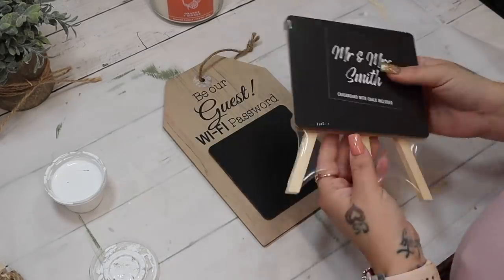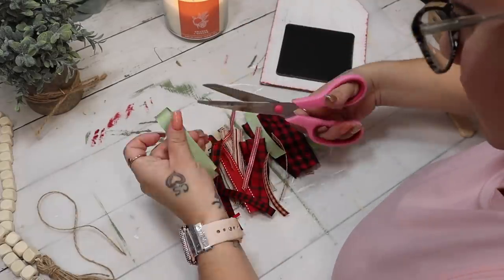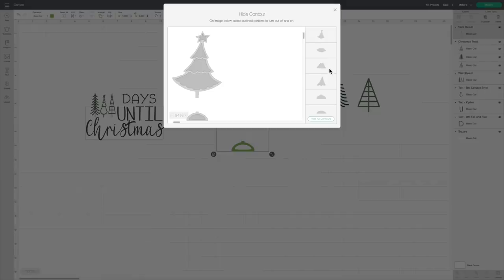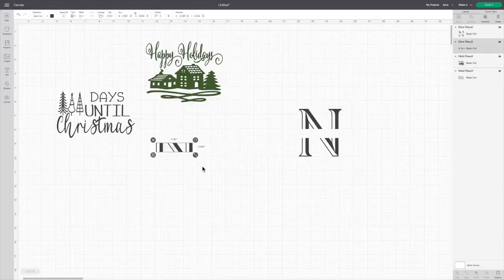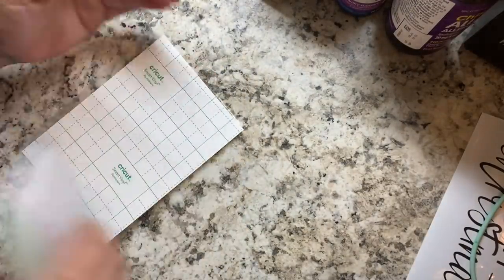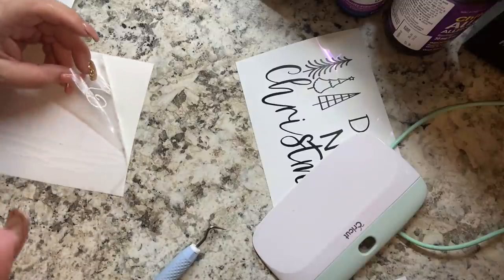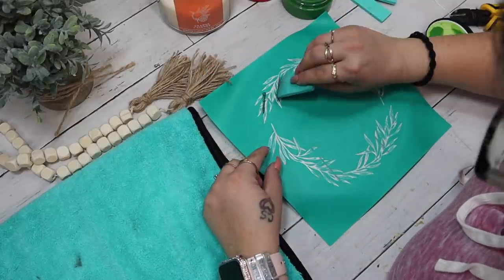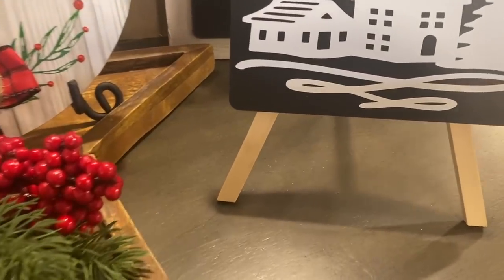🎄NEW DOLLAR TREE BEGINNER FRIENDLY CHRISTMAS DIY'S | DOLLAR TREE FARMHOUSE CHRISTMAS DIY'S🎄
🎄NEW DOLLAR TREE BEGINNER FRIENDLY CHRISTMAS DIY'S | DOLLAR TREE CHRISTMAS DIY'S🎄

in todays video, I show you how to create high-end dollar tree Christmas decor and the that look high-end while staying on a budget !! i am also going to be showing you how i customize these Dollar tree items with my Cricut maker 3!

CHALK COUTURE ITEMS USED IN THIS VIDEO (KEEP IN MIND YOU CAN ADD AND SUBTRACT FROM YOUR CART):👇🏼👇🏼👇🏼

xoxo~ Melissa